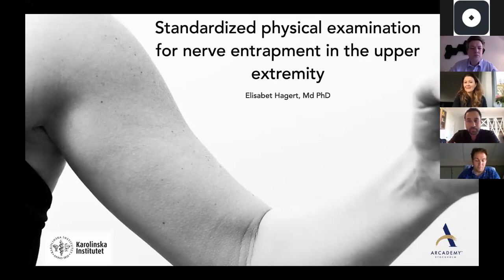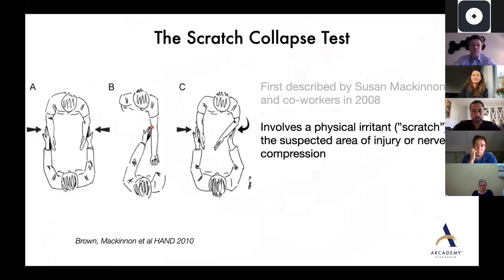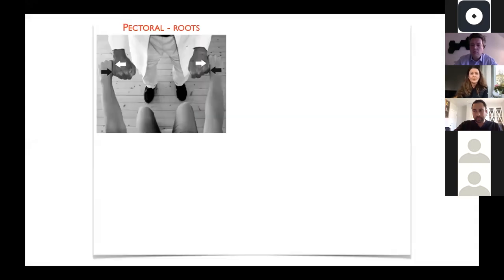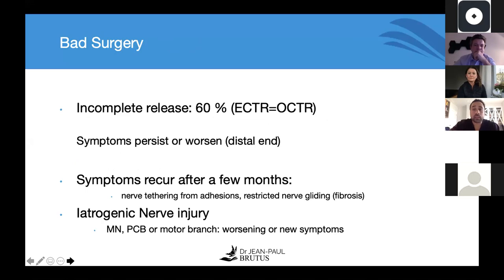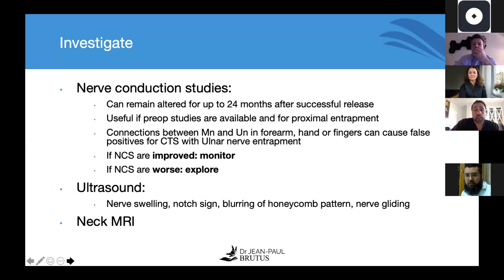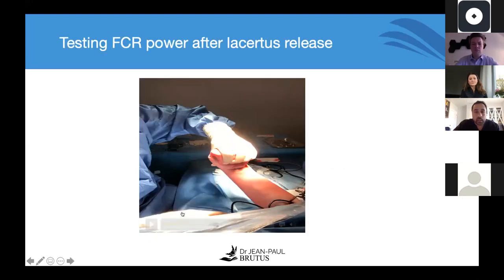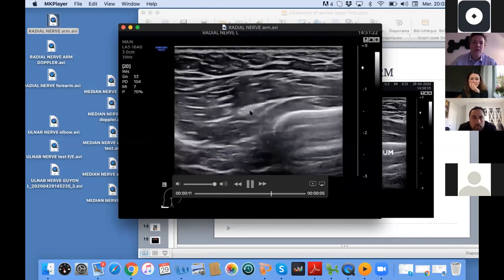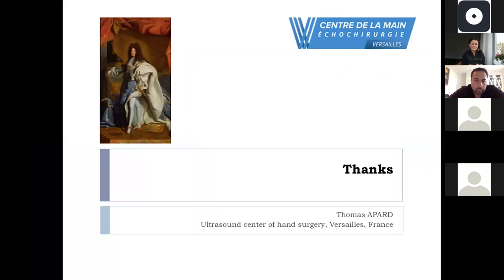Cours virtuel sur les compressions des nerfs au membre supérieur | Avril 2020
Cours virtuel sur les compressions des nerfs au membre supérieur.
Avril 2020

Syndrome du canal carpien récidivant, Syndrome du lacertus,
Dr Jean-Paul Brutus

Examen physique du membre supérieur,
Dre Elisabet Hagert

Echographie des nerfs périphériques,
Dr Thomas Apard